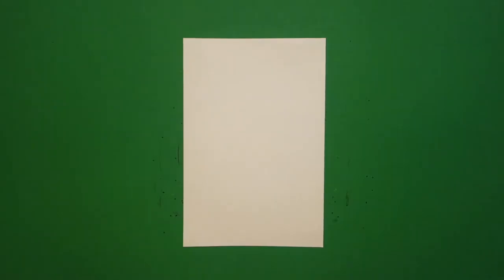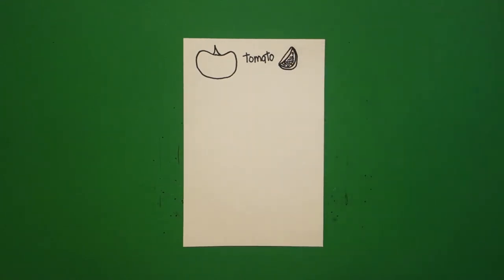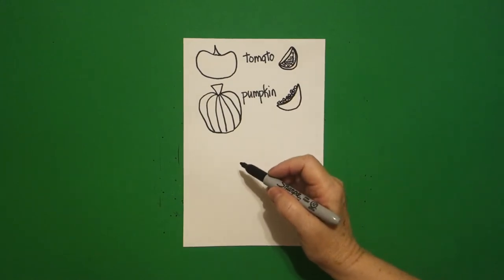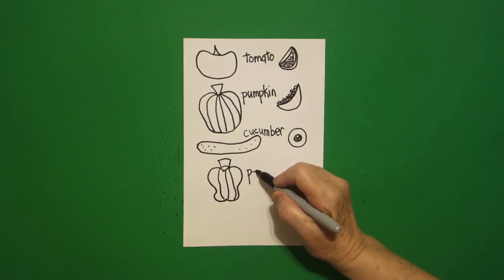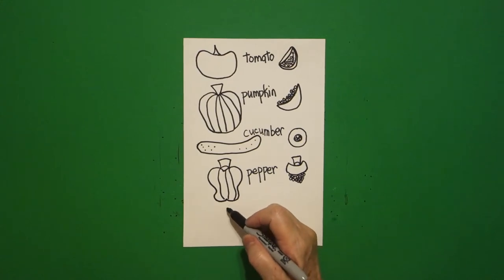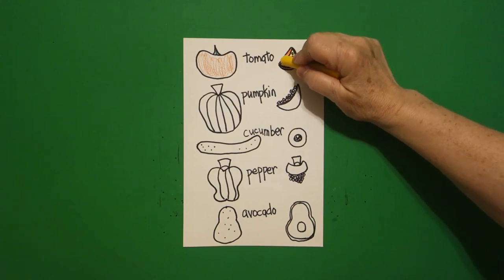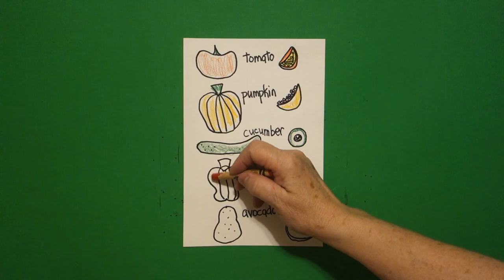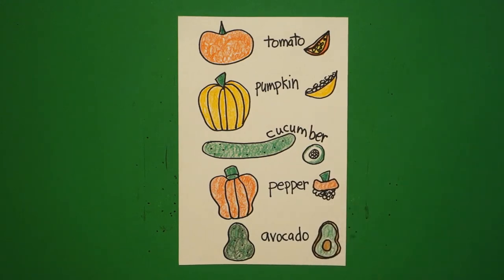Let's Draw Vegetables that are Really FRUIT!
Easy to follow directions, using right brain drawing techniques, showing how to draw Vegetables that are Really FRUIT.